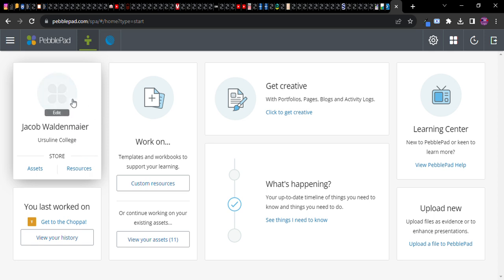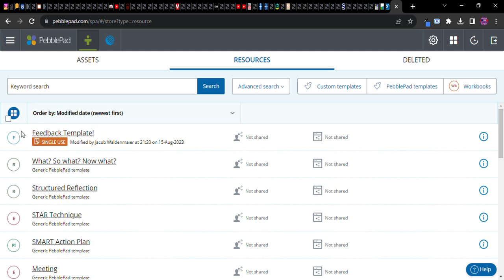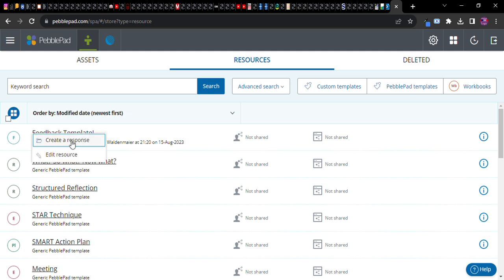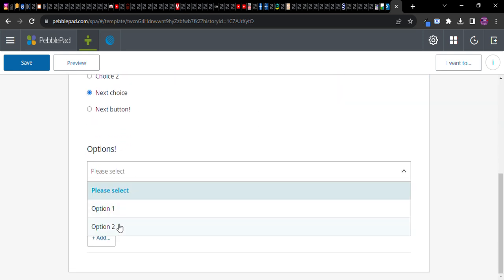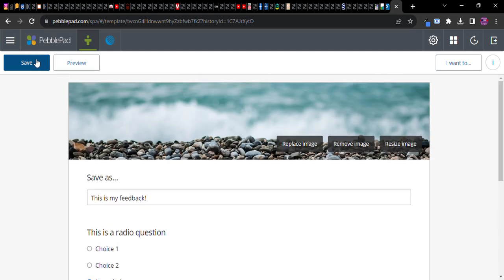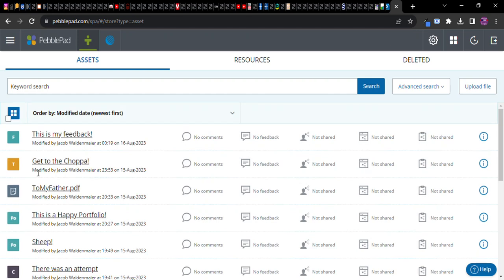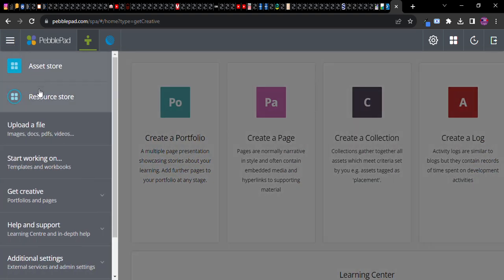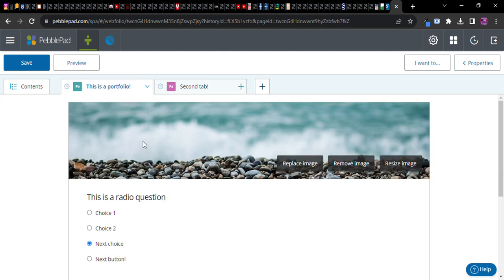PebblePad | Completing Assignments (Converting Resources into Assets)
How to
1. convert a Resource into an Asset (a "response")
2. add an asset to a Portfolio.